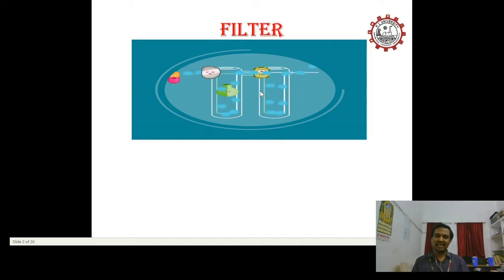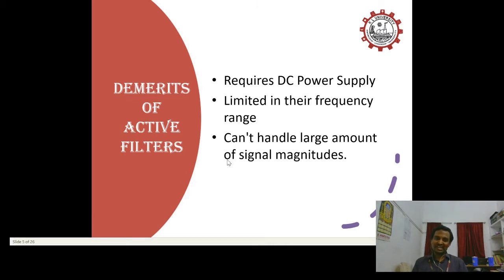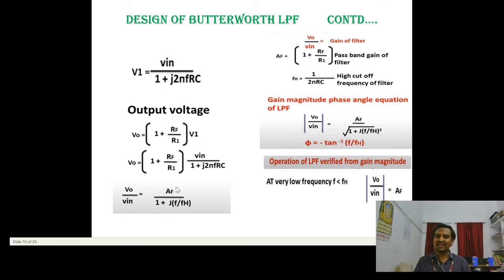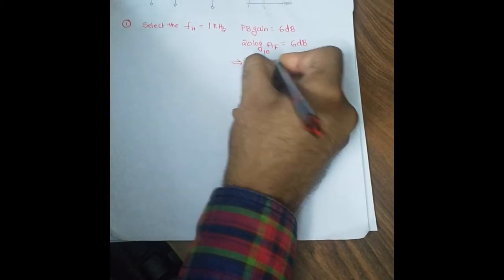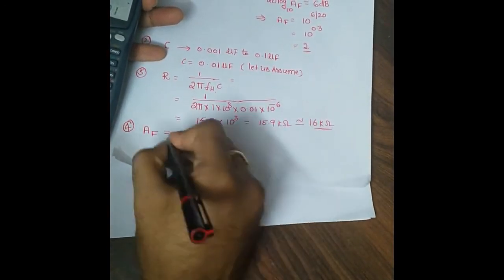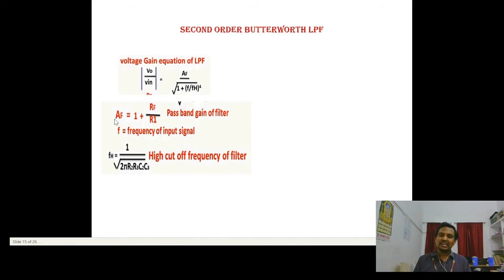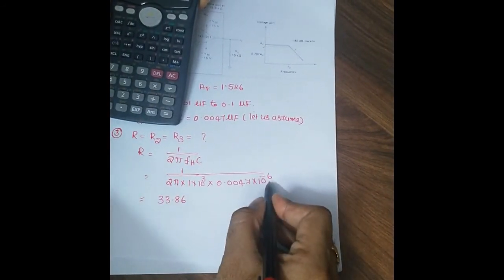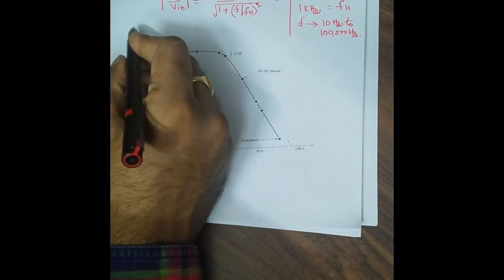Butterworth Filters-1: Introduction & Design of First Order and Second Order Lowpass Filters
It describes various types of filters and advantages of Active filters over passive filters. Introduction to Butterworth  Filters & Design of Butterworth First Order and Second Order Lowpass Filters